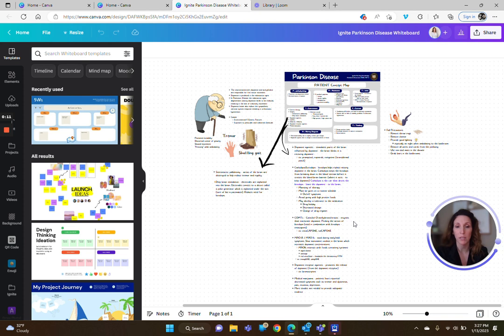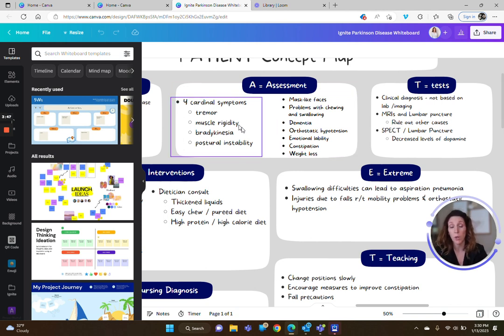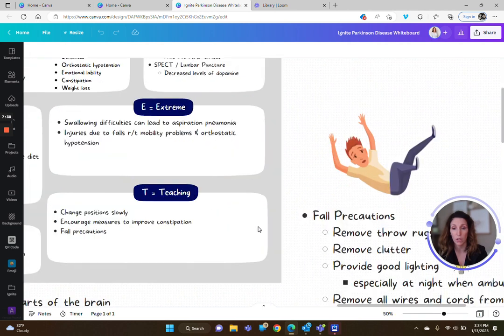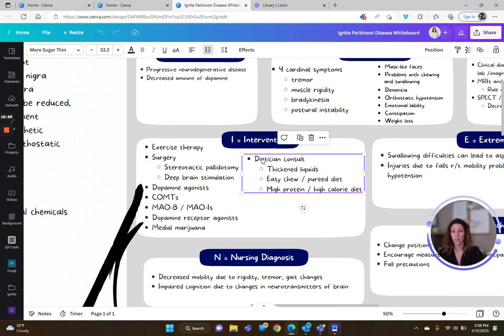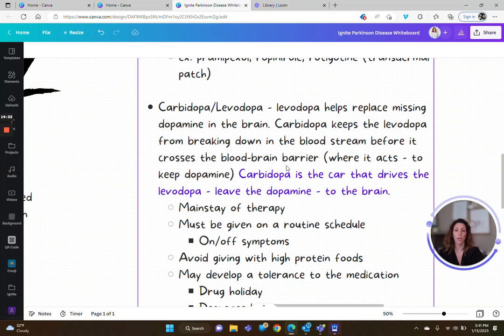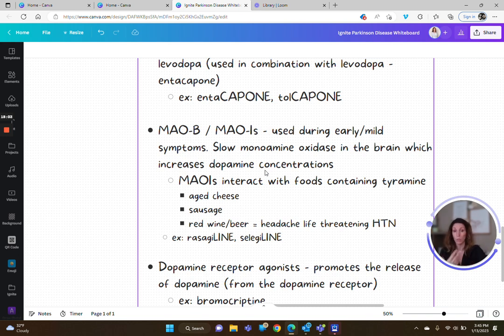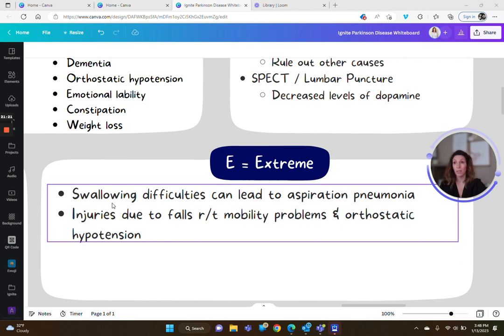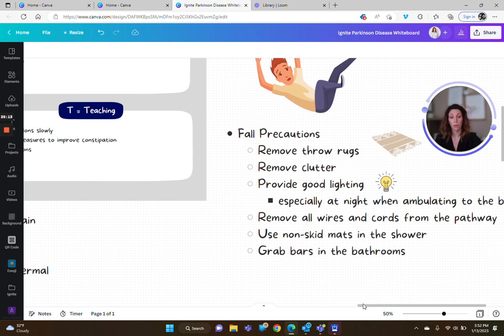Parkinson Disease Concept Map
@IgniteNursingKnowledge PATIENT concept map over Parkingson Disease to help nursing students better understand the topic!